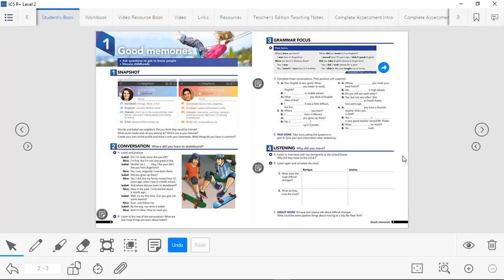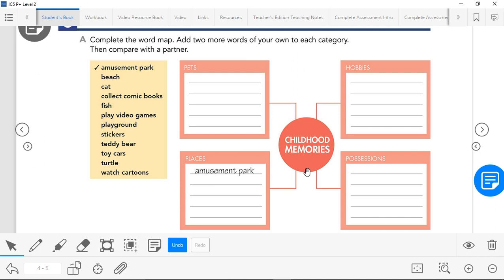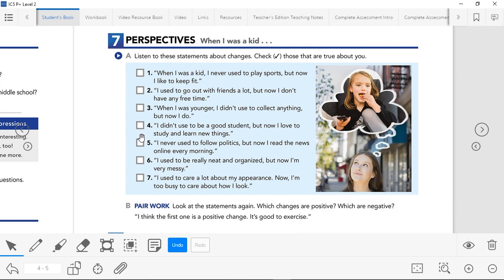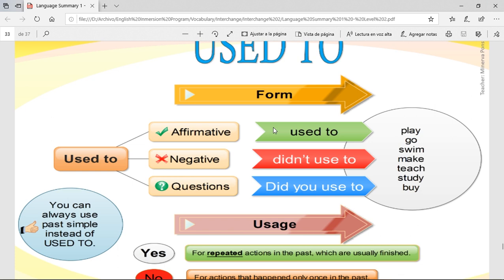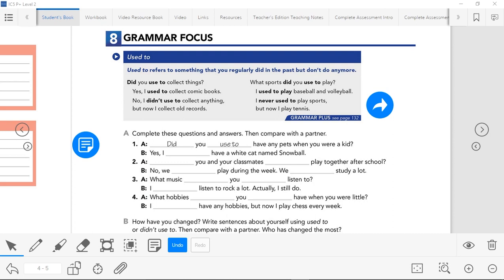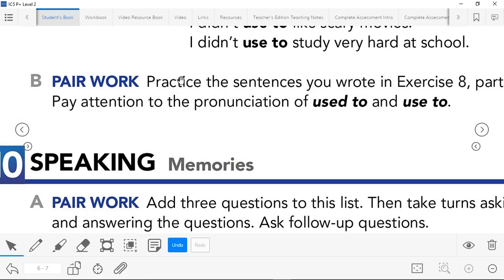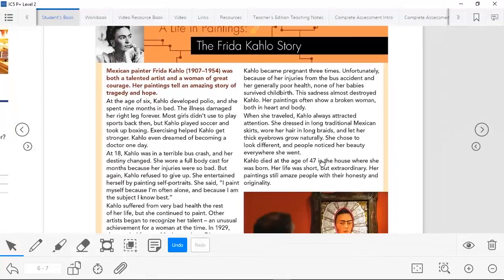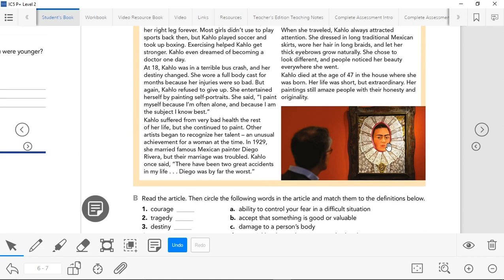Unit 1B Explanation Interchange Fifth Edition Level 2 - Erick's Class